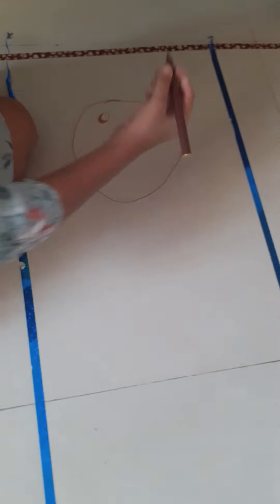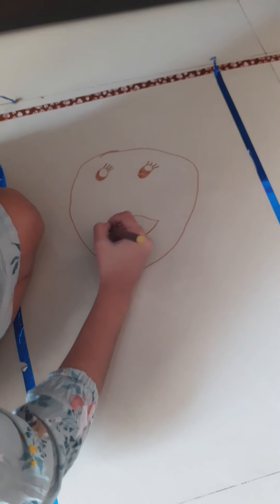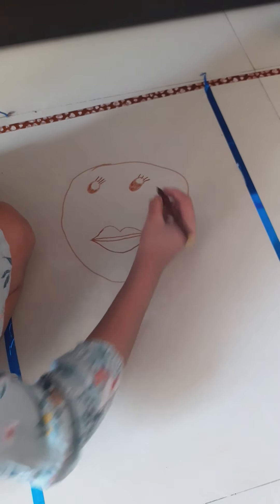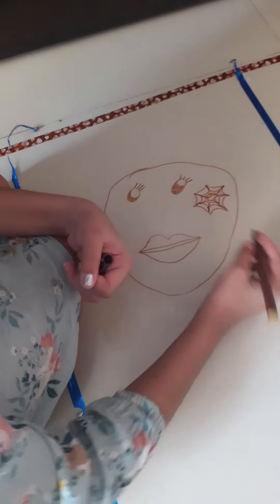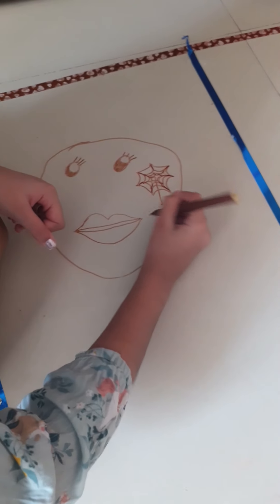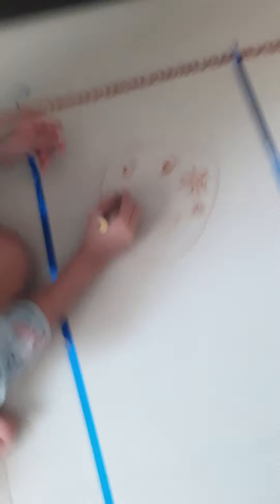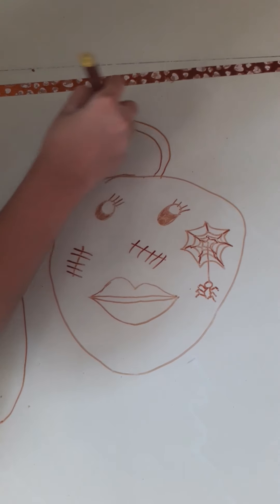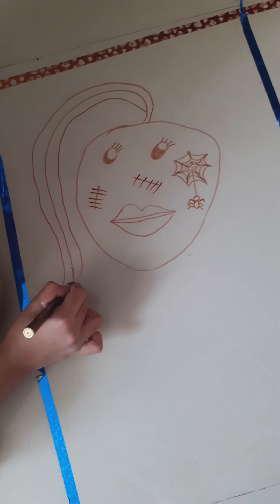Dress the face- Part 1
Art on floor